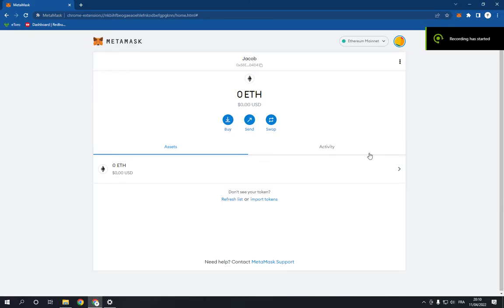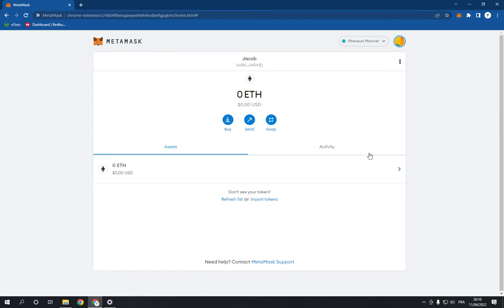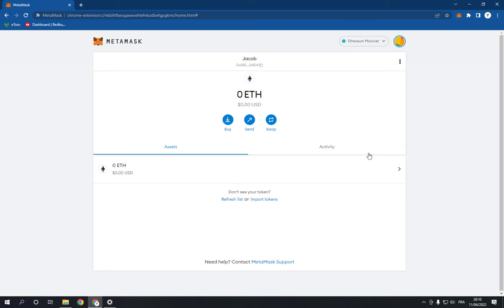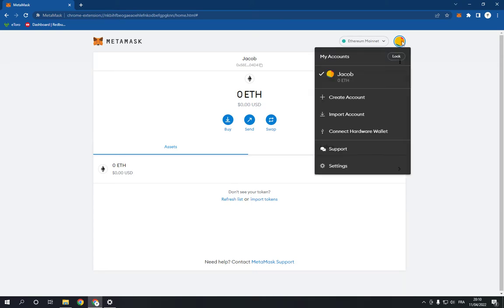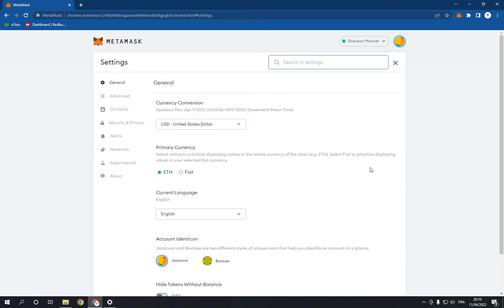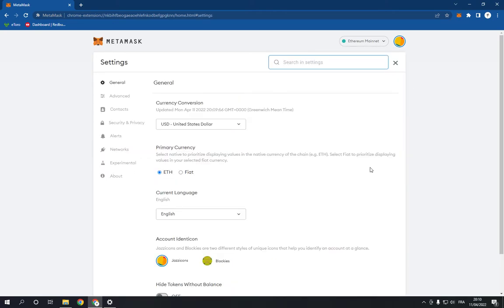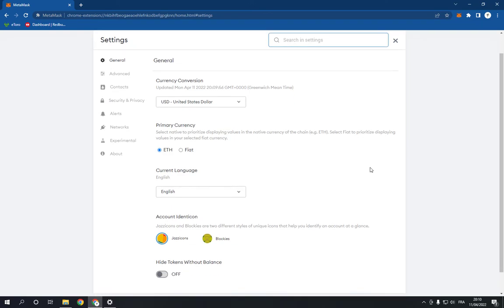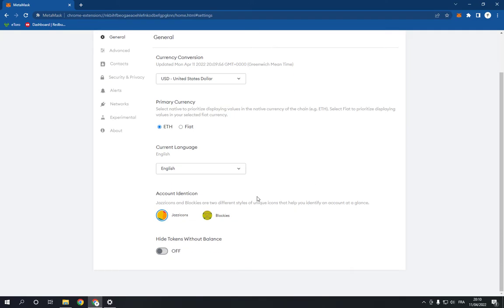How To Change Your Metamask Identicon Profile PIC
How To Change Yoru Metamask Identicon Profile PIC

in this video we discuss :